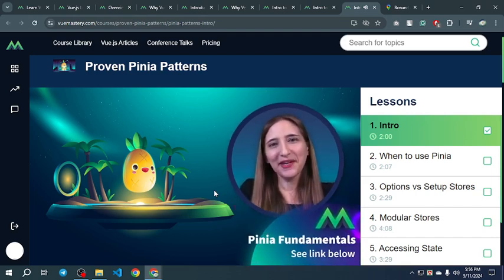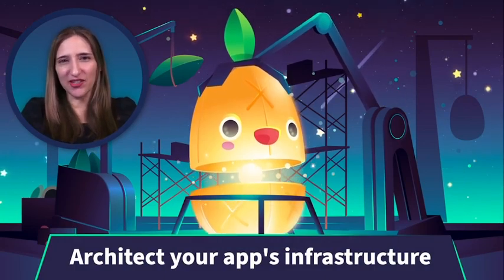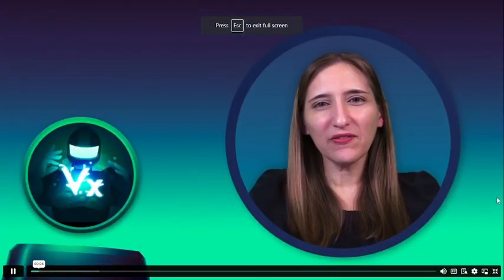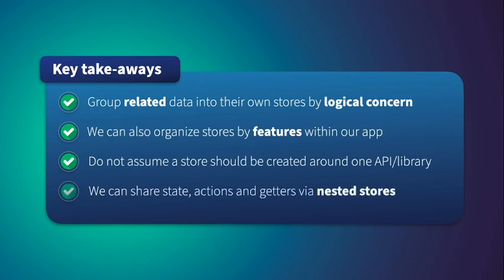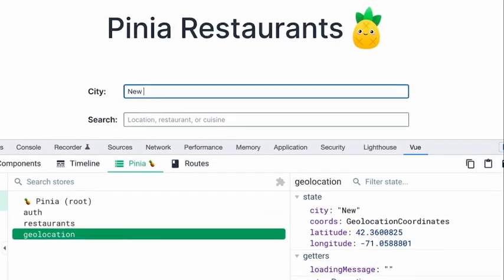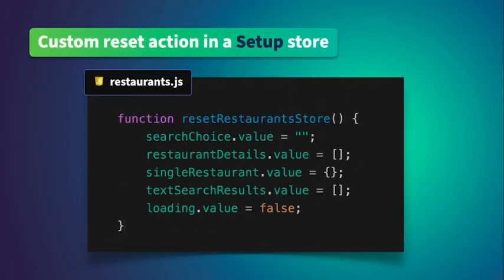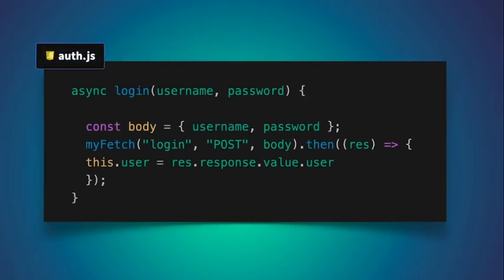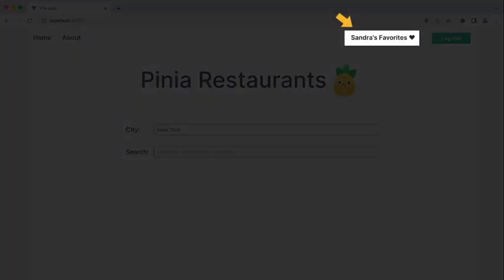Vue Js Proven Pinia Patterns 2024_05 _11